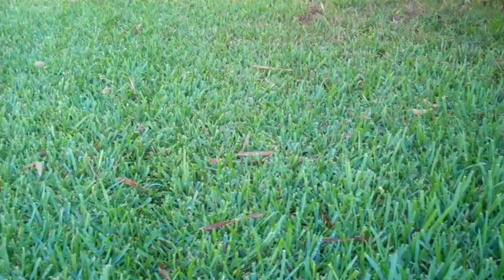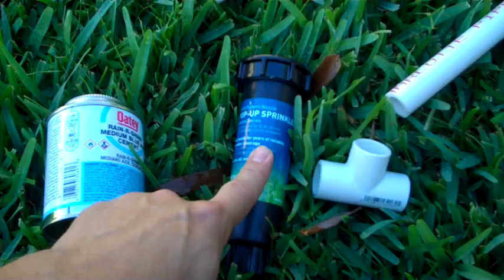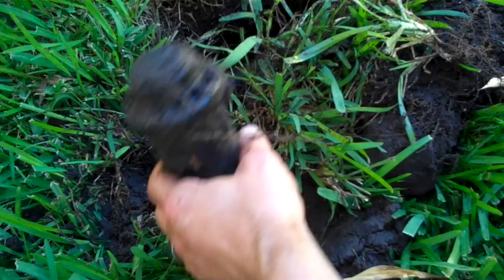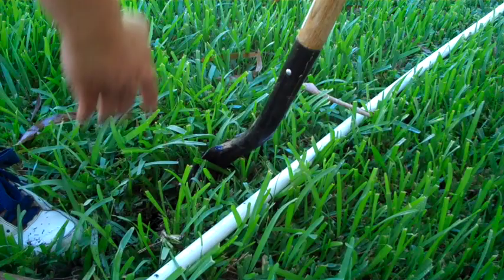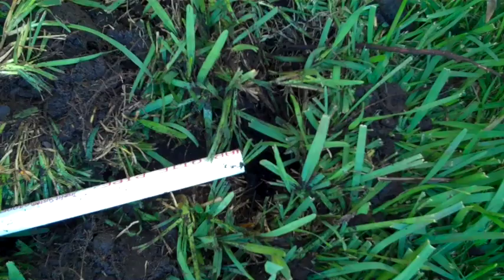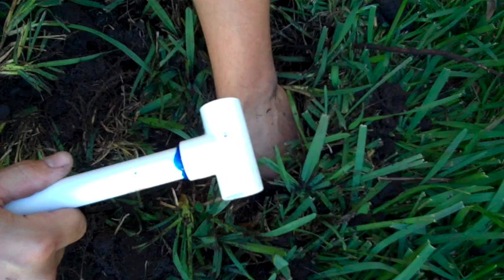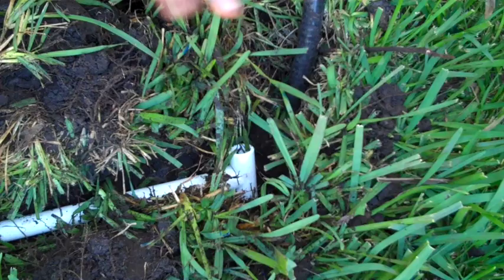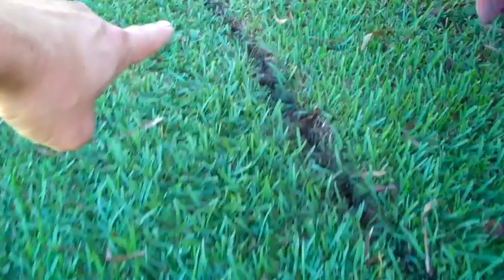Add a Sprinkler Head to Existing Irrigation System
How to add a sprinkler head to an exiting irrigation system.